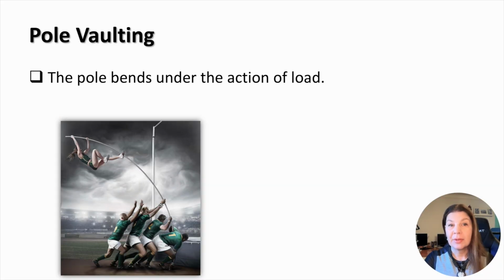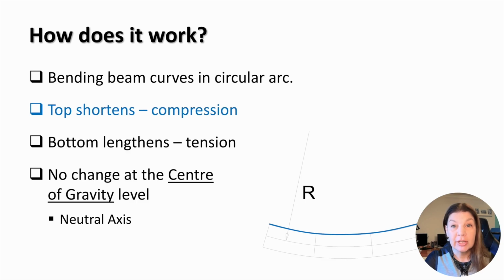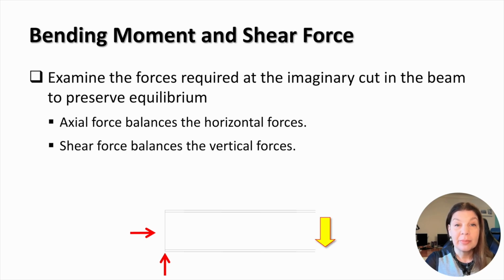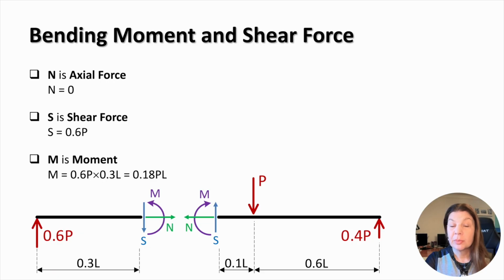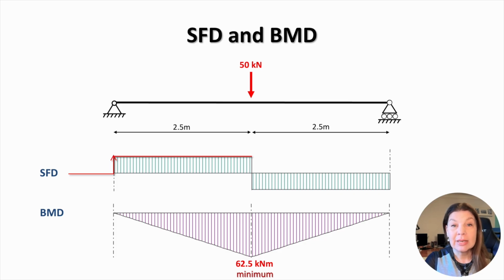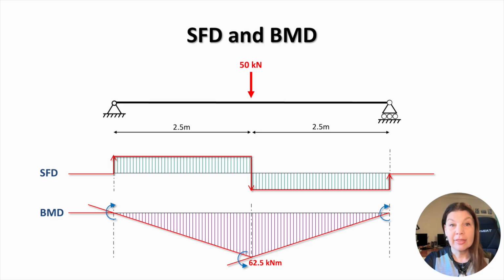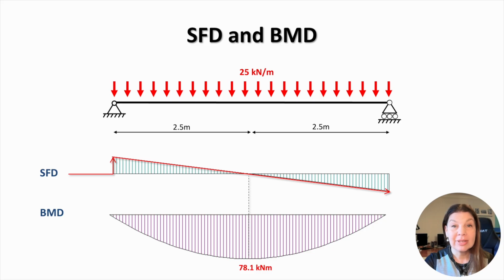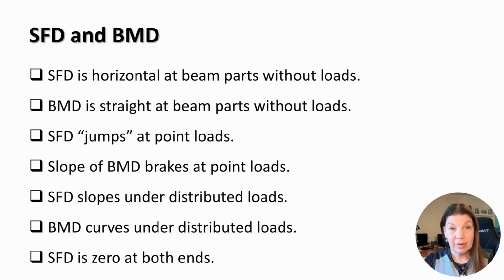Engineering Mechanics | Beams Lecture 1 Introduction to Beam Behaviour, Shear Force & Bending Moment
In Lecture 1 of Engineering Mechanics: Beams, Dr. Margi Vilnay introduces the fundamental behaviour of beams and how they carry loads through bending. 🏗️📐

📌 What you'll learn in this lecture:
✅ How beams carry loads through bending, tension, and compression
✅ The concept of the neutral axis and stress distribution
✅ The role of shear force and bending moment in beam behaviour
✅ How to use the imaginary cut method to find internal forces
✅ Introduction to Shear Force Diagrams (SFD) and Bending Moment Diagrams (BMD)
✅ Key rules and relationships between SFD and BMD

This lecture builds the foundation for beam analysis, linking physical behaviour to internal forces and diagrams. It also connects directly to truss behaviour, helping you develop a unified understanding of structural systems.
🔗 Check out the worked examples linked to this lecture.

Ideal for students and professionals looking to master structural mechanics and structural analysis!

📚 Check out the complete playlist for all lectures and step-by-step tutorials on beams! Learn at your own pace and build confidence in structural engineering.